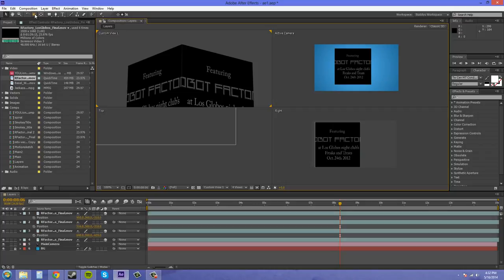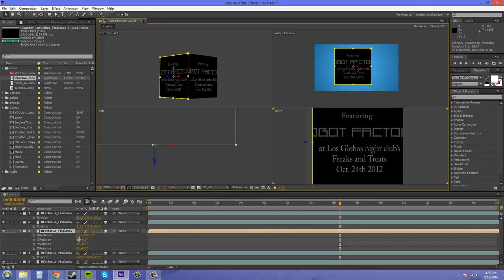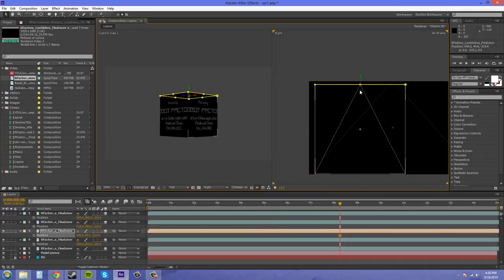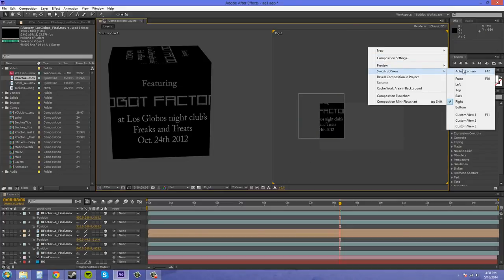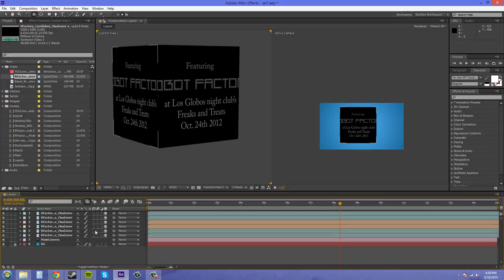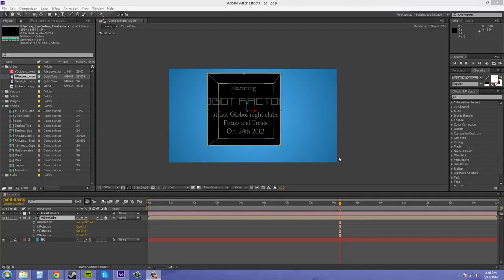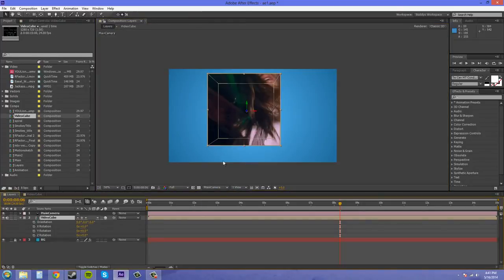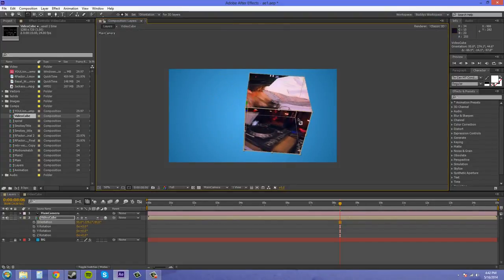After Effects CS6 Tutorial 77 3D Video Cube Part 2